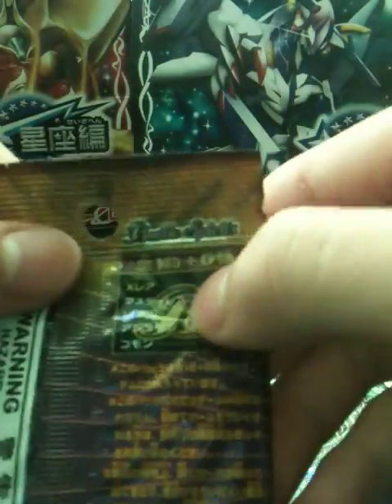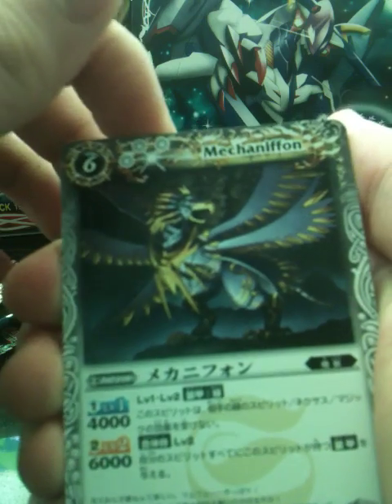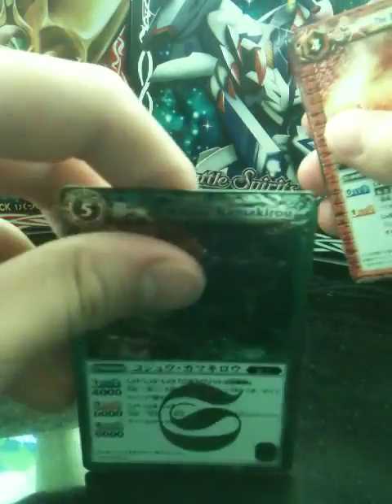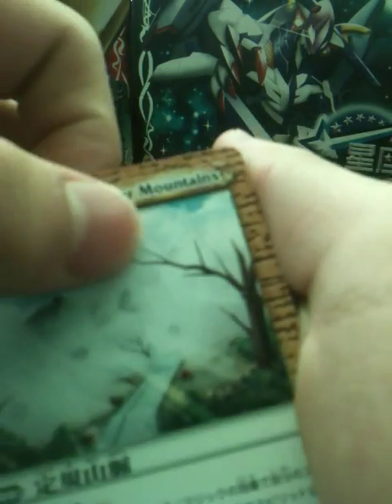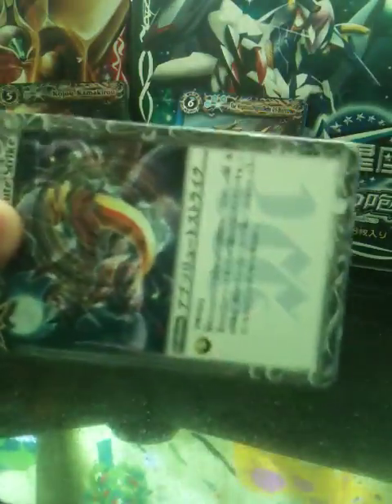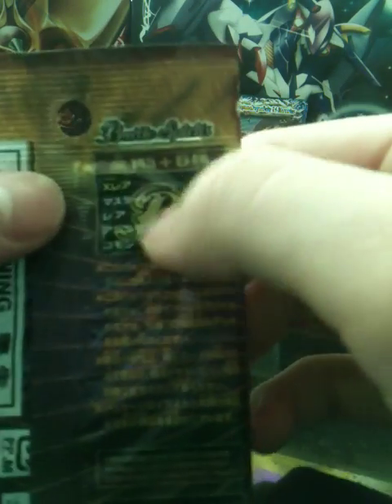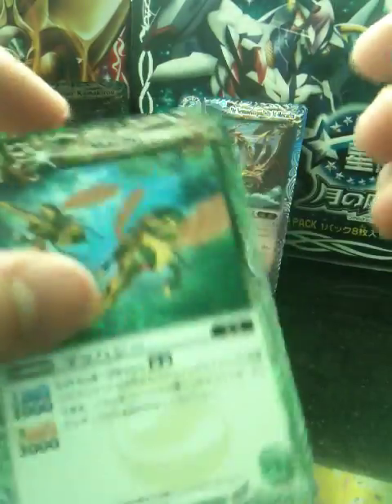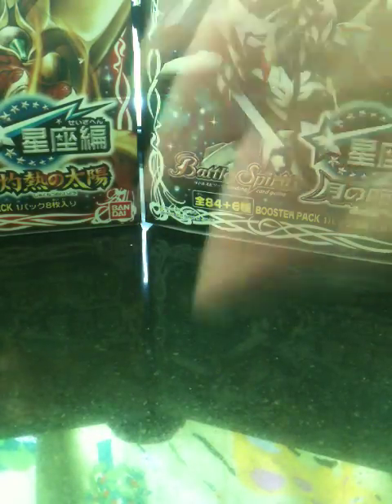Opening Battle Spirits Booster Packs Part 1 ~ BS12 and Best Pack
This is me opening 4 BS12 booster packs and 1 Battle Spirits Best Pack.
Look forward to my other reviews and opening of battle spirits AND Kamen Rider toys!!